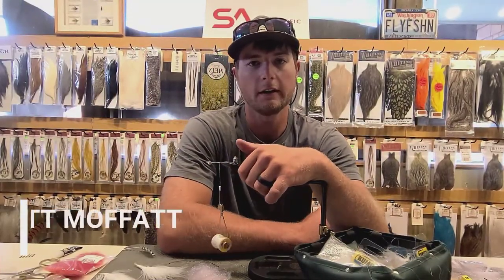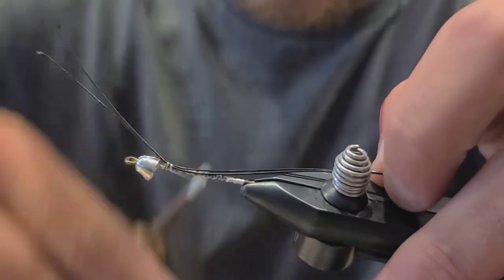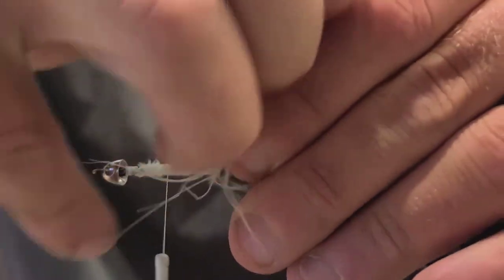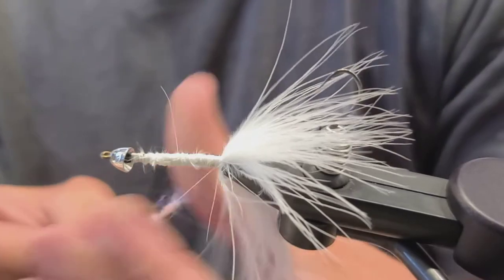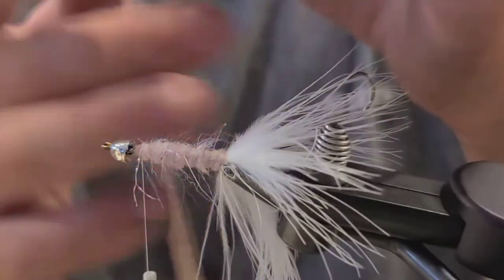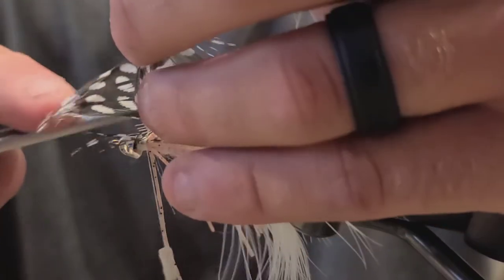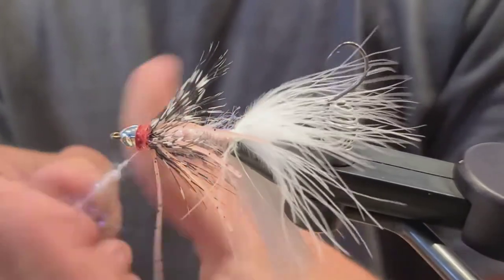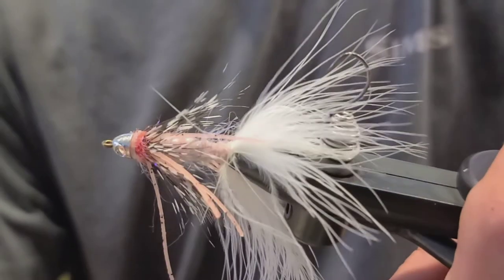Fortune Cookie-Worley Bugger Fly Co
Matt Moffatt, Professional Guide at WBFC shows you how to tie the "Fortune Cookie", streamer pattern.  This is an excellent, cone-head streamer tied in various colors to fish on big western rivers like the Yakima, where it was created.

Its life like movement and the integration of the stinger hook, make it a productive baitfish imitation for hunting large predator style trout or bass.  Tie it also in olive, black, purple or yellow.

For more information and video's, please visit the WBFC website.

You will also find the materials for this fly and millions more at the WBFC Brick & Mortar Professional Fly-Fishing Shop in Ellensburg Washington.

Thanks for viewing and sharing.

1713 SOUTH CANYON ROAD
ELLENSBURG, WA 98926